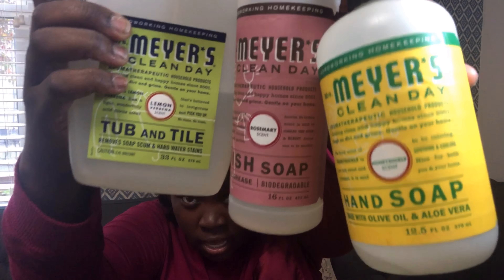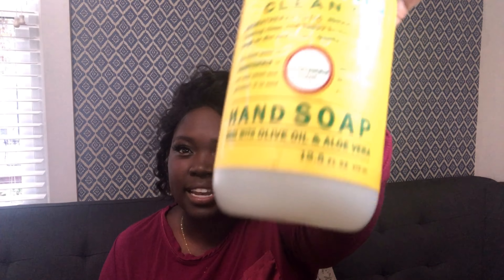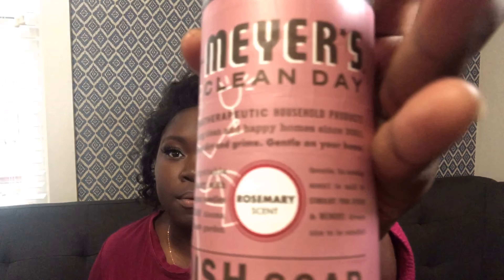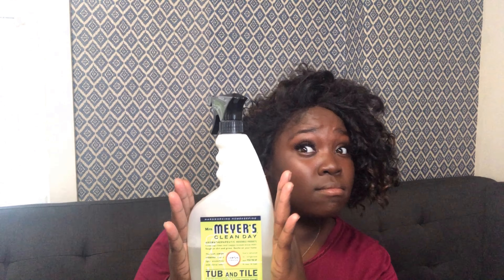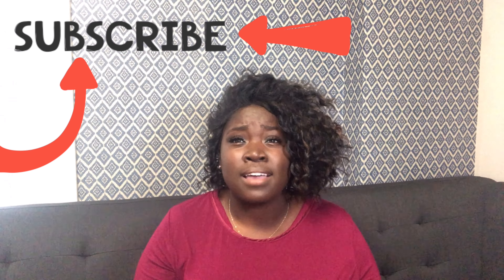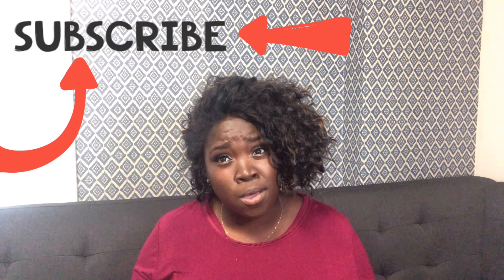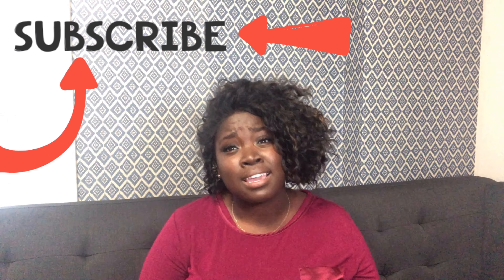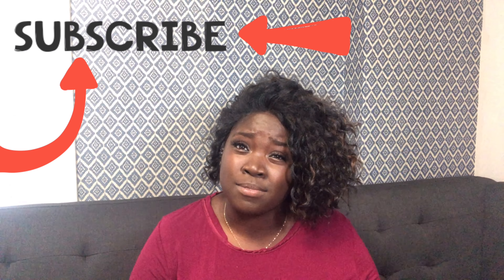FAVORITES: Cleaning Favorites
Hey guys! Despite technical difficulties and the lateness of this video  I'm back with a favorites video just for you! Here are my absolute FAVORITE cleaning products of the year. I'll be showing you a variety of products. If you are interested in finding out what I clean with, Take a look!